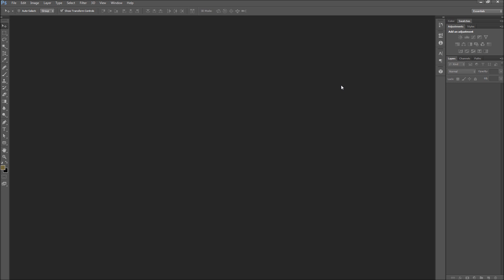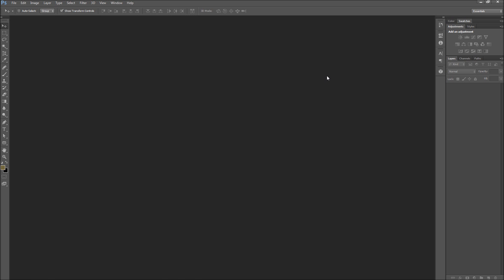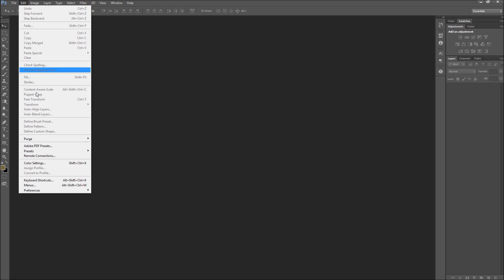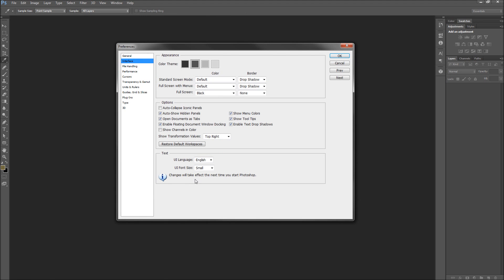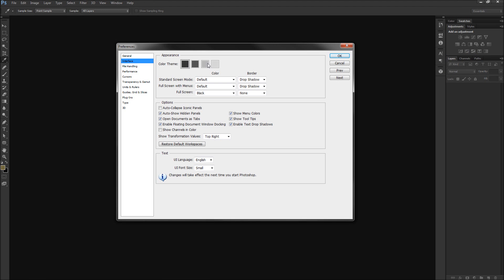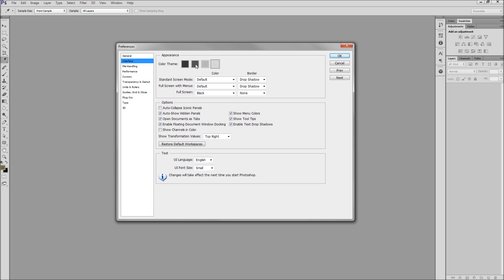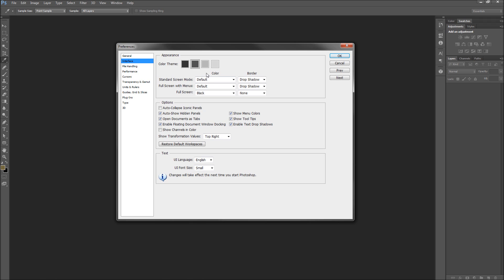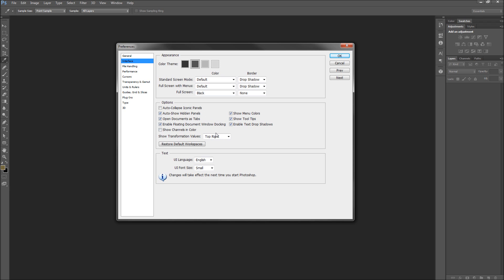60 Second Photoshop Tutorial : Change the Interface Appearance -HD-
In this 60 second tutorial, you will learn how to change the appearance of the interface in Photoshop CS6.